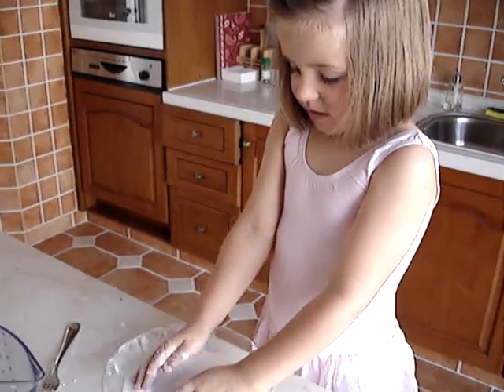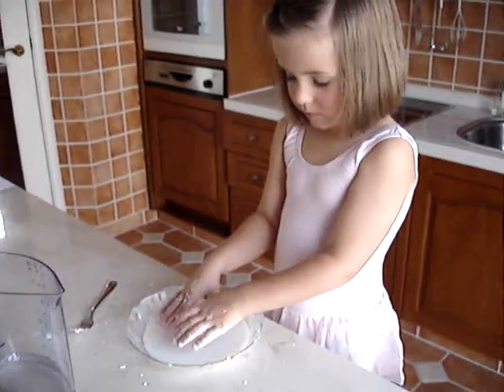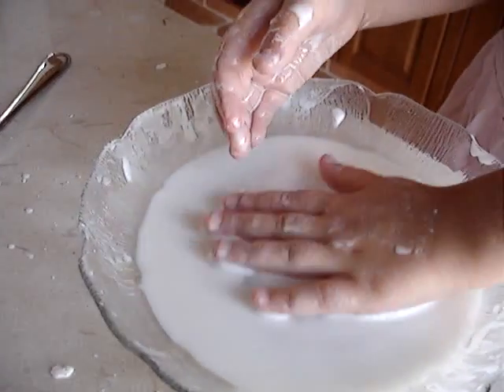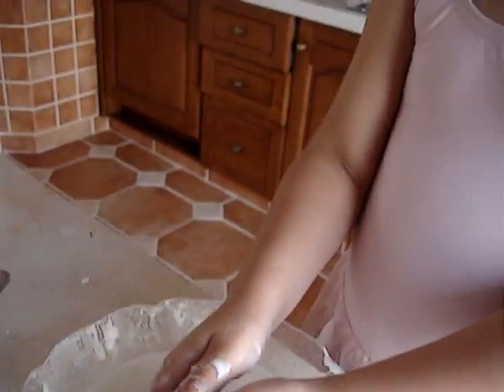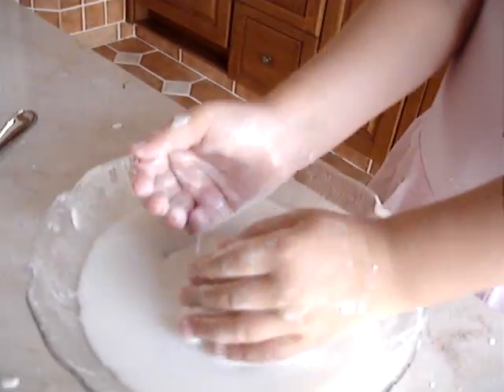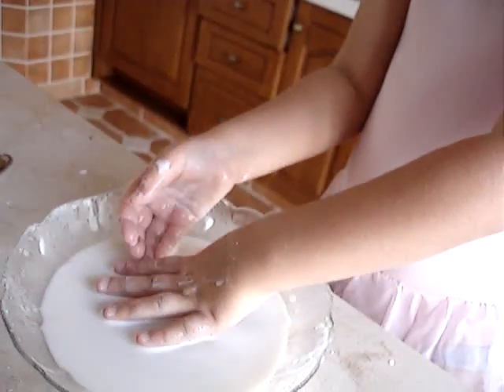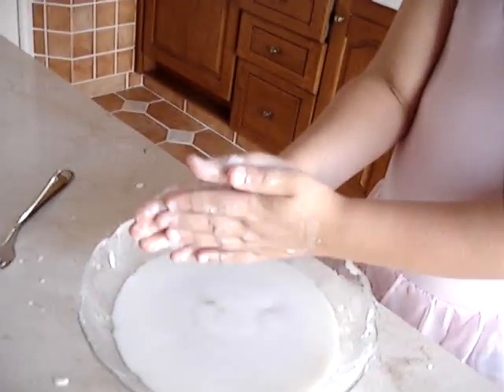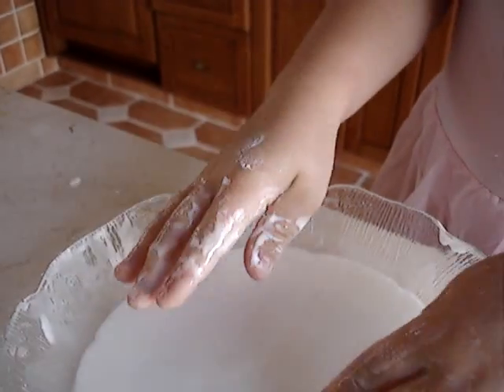Natalie's Science Experiment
Natalie is working on her latest science experiment.  Cornstarch and water make both a liquid and a solid.  Cool.